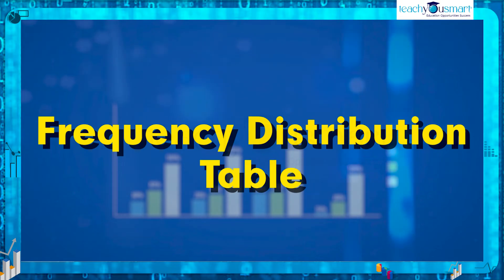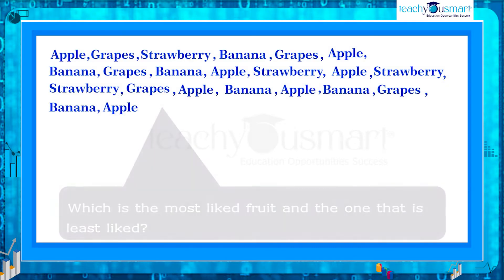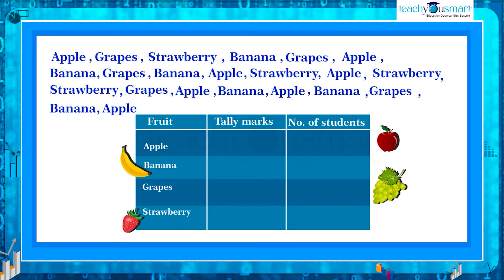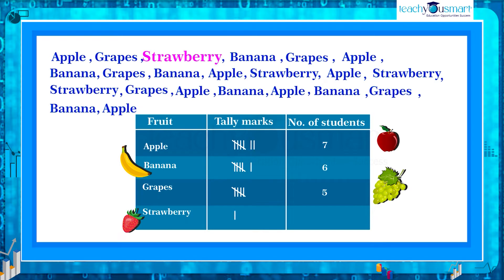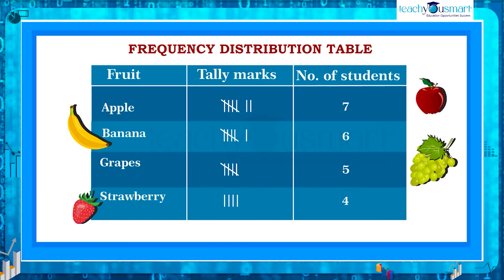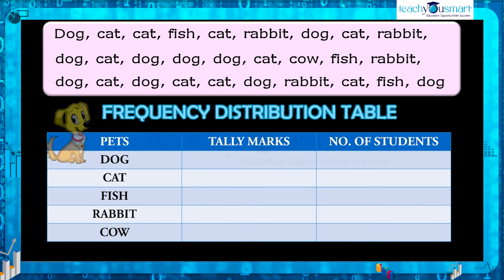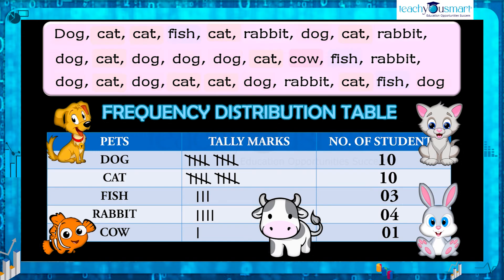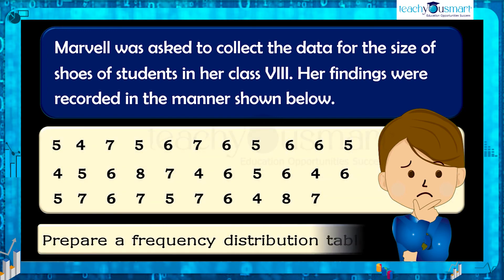Data Handling |Frequency Distribution Table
Teachyousmart explains the raw data and frequncy distribution table, with the help of an activity.